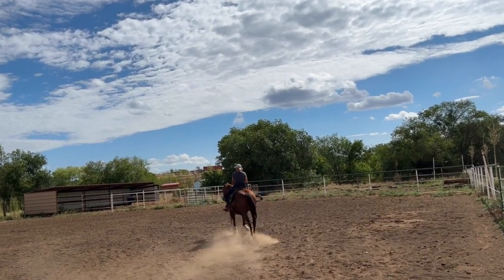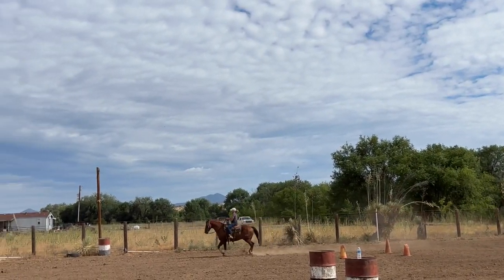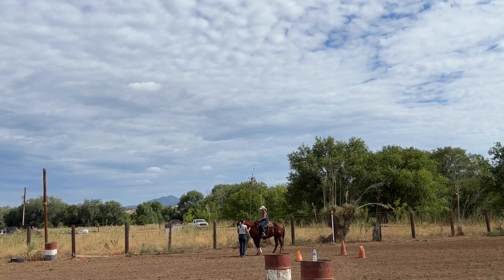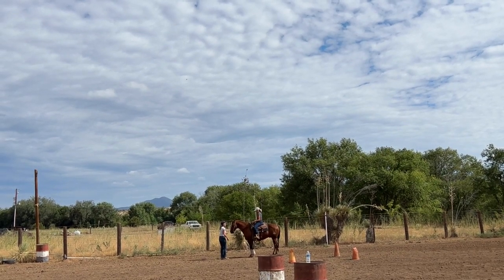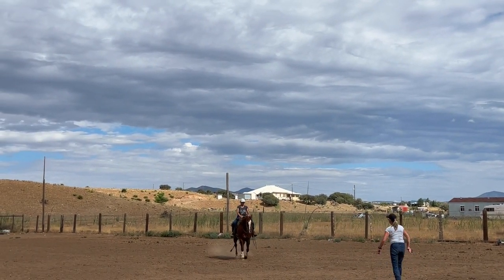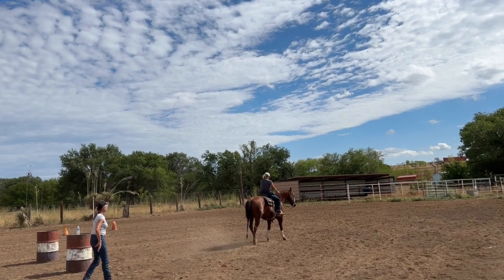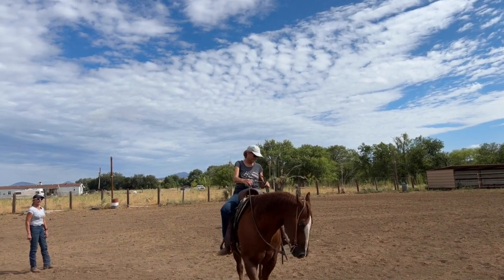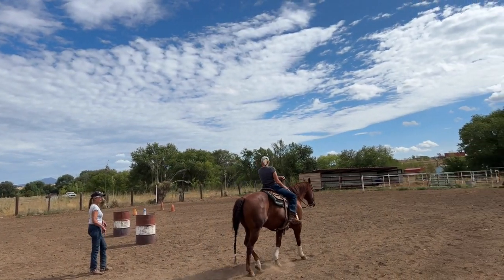How To Collect Your Horse - Lesson with an Intermediate Rider on Cody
COLLECTION 101 & SHAPING YOUR HORSE:

I give a Lesson on Collecting your horse to an Intermediate Rider.  She is developing her feel and timing so she can take home what she has learned and practice on her horse...so good!

The basics of learning collection requires you to use your legs to squeeze and drive your horse into the bridle.  It begins with your legs, not your hands.

It takes practice to develop feel and timing so we don't snatch our horses' face, instead we want to pull slow and release slow.  Pulling is making contact with your horses' mouth and bit and squeezing and bouncing your legs to collect him and round his back.

HOW TO: COLLECTION
In the teaching phase, for the rider, you want to take two hands and spread them wide next to your legs and feel the contact on your horses' mouth and squeeze and/or bounce your legs to have your horse round his back. You will feel him ride into the bridle and this is what you want...it's a beautiful thing.  You can practice this at the walk, trot and lope as you advance with your training...

HOW TO: SHAPE YOUR HORSE:
Begin walking in a circle, left circle for example, use two hands and take your left rein and slowly pull to your hip, your outside rein against his neck and both legs for forward movement.  You want him to shape around your inside leg, nose on the circle and hip on the circle, walk out and go the other way...repeat on the other side.  Do this drill at least 5 circles on each side.

When you have true collection, you can ask him to perform so many manuever's, such as a flying lead change, counter cantering, two tracking, lateral movements and this all begins with collection.

Give Cody a thumbs up!!!  He is my superstar in the video...